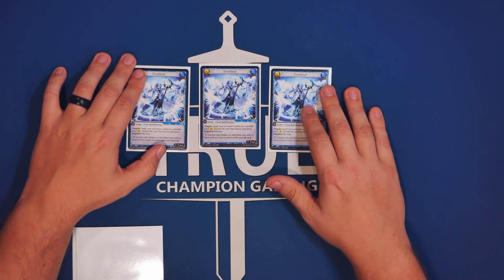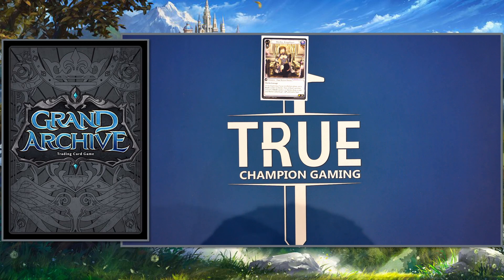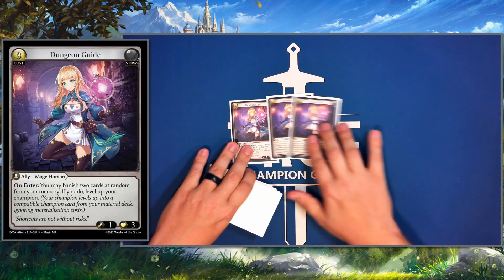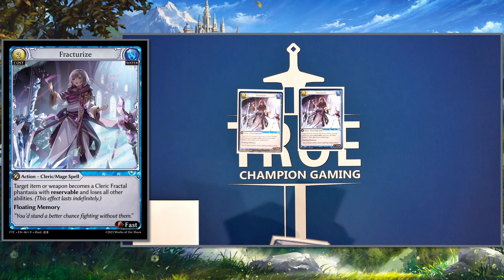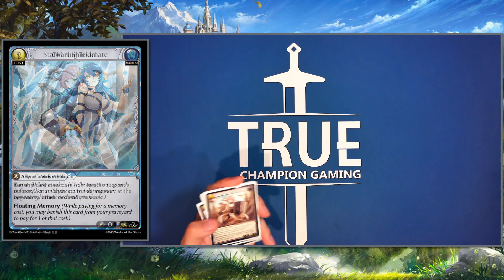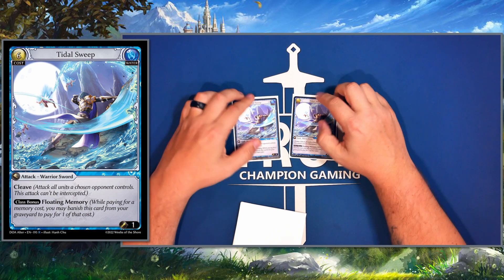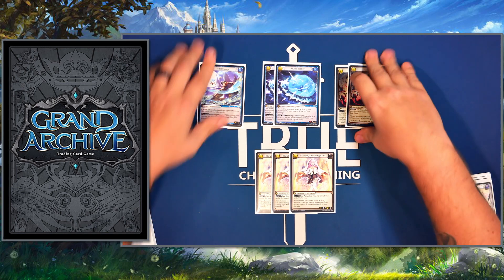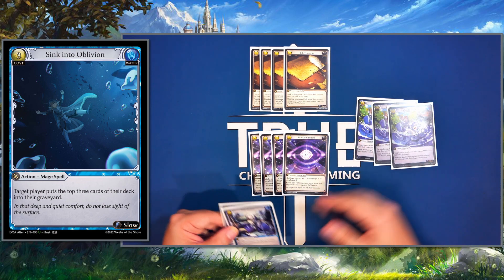The Deck You've Been Waiting For, Water Merlin | Grand Archive TCG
Terry goes over his Water Merlin deck list.

Time Stamps
00:00 Intro
00:26 Material Deck
03:00 Main Deck (Pardon My Hands)
08:25 Sideboard Intermission
09:06 And Back To The Main Deck
10:42 Last Minute Thoughts/Outro